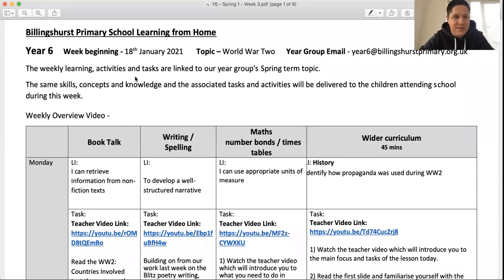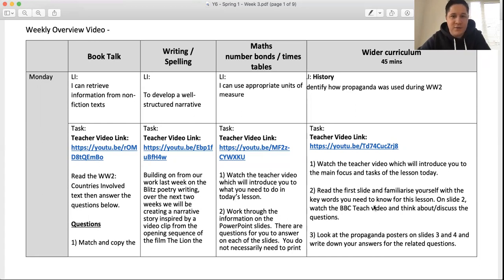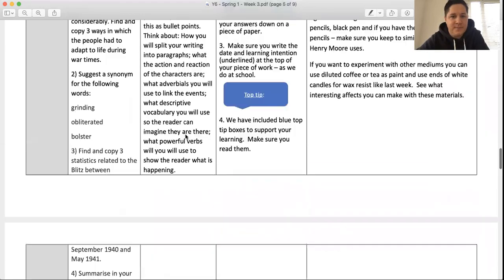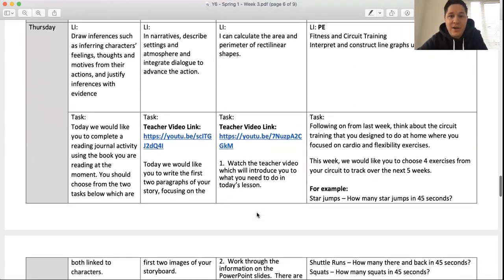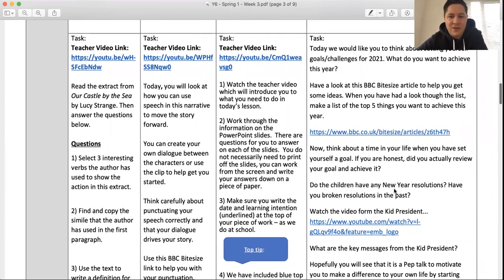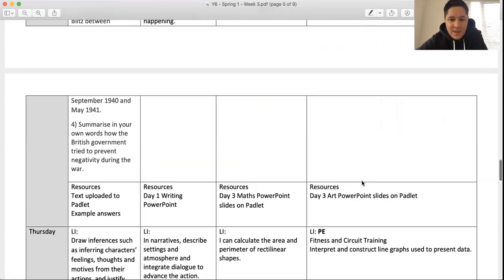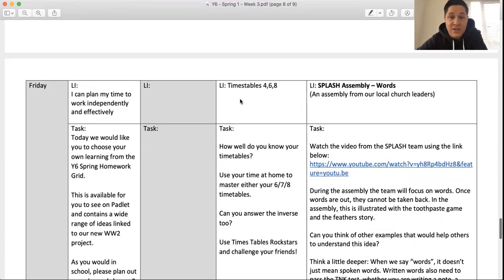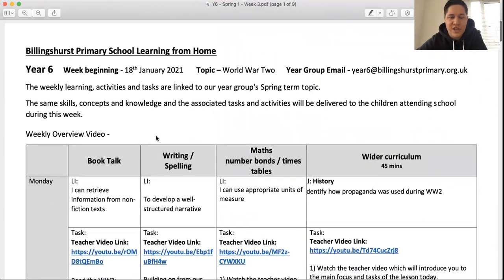Year 6 - Weekly Overview - WB 18.1.21